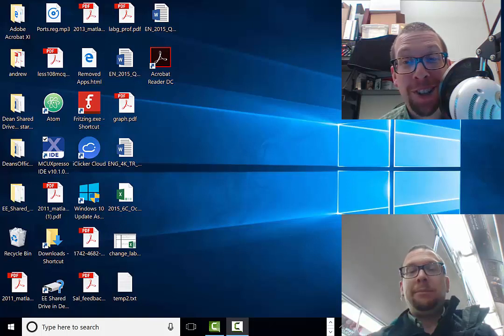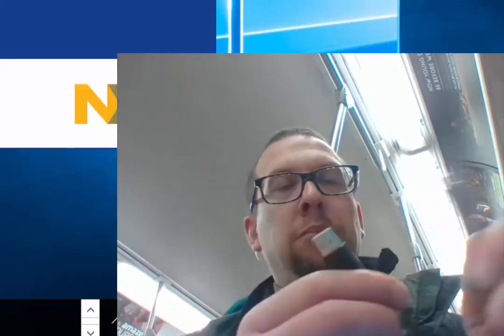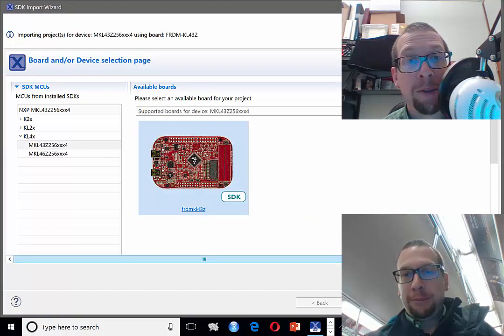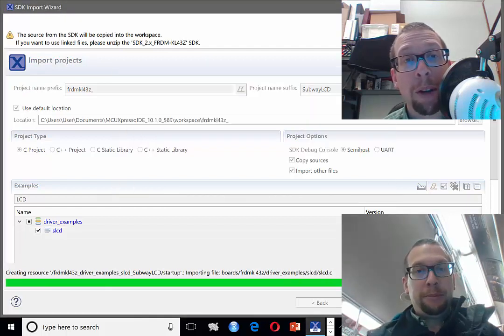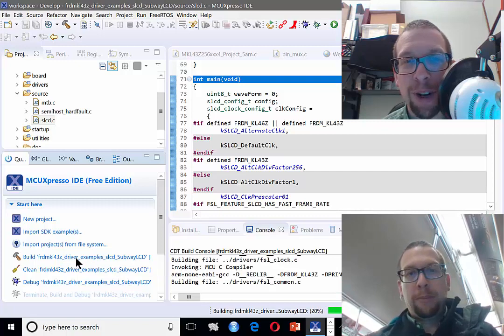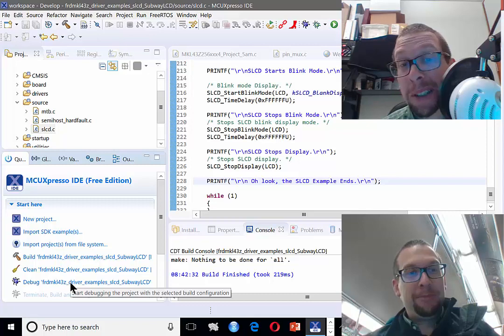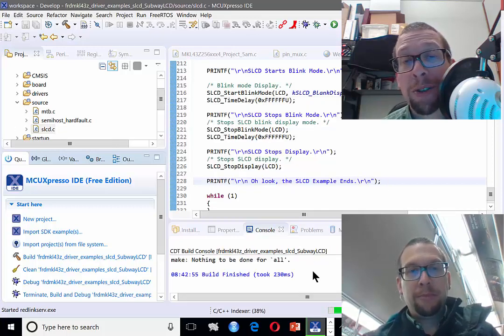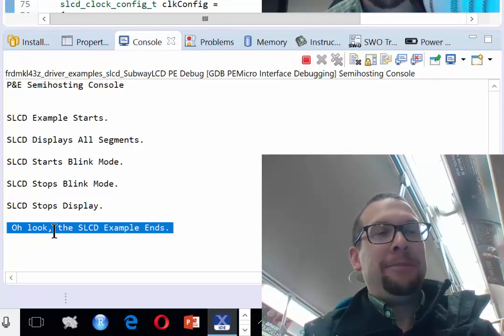Programming the FRDM-KL43Z on the Subway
While commuting to York University I decided to show you how easy it is to program the board.  In under five minutes I've got a little program running that drives the on-board LCD.  I use the Pelican 1010 case to keep my board safe in my backpack.  The 1010 is just the right size to hold an Arduino-style main board and a shield  (daughterboard) stacked on top.